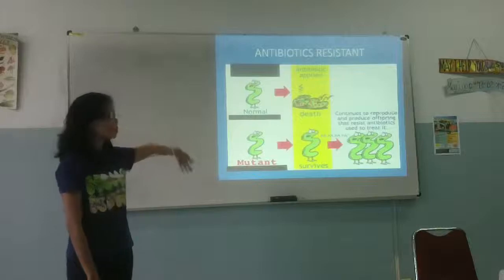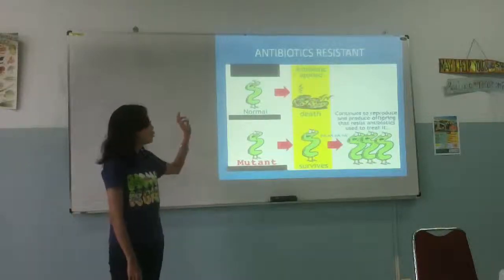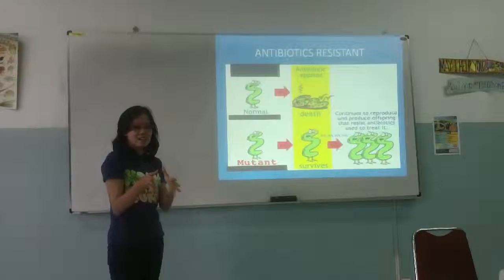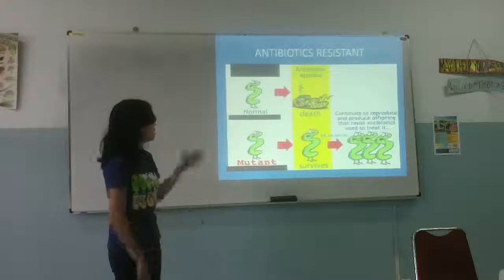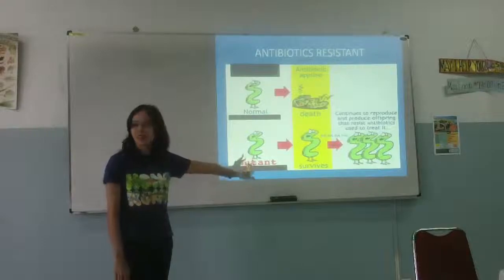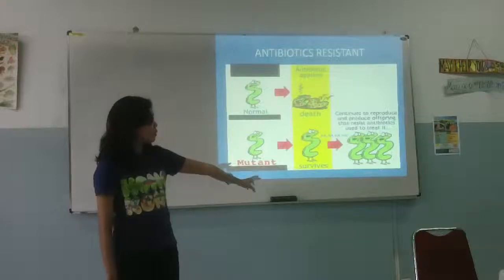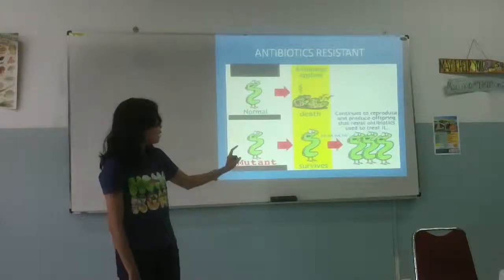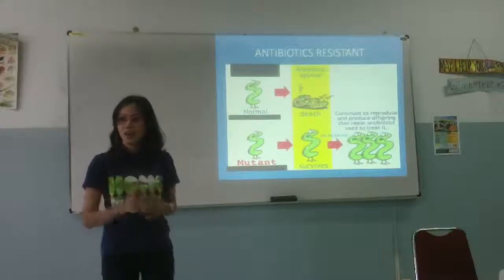Antibiotic Misuse-Nadia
Nadia: Good opening by asking question. You can actually explore further by asking more questions  It's going to be a nice way to begin interaction and build good rapport You can use that moment to relax yourself and your audience. But, don't spend too much time for introduction. Then, you need to give examples of antibiotic in the beginning of your presentation. Your slideshow is awesome. It has good combination of pictures and words. Your topic is serious and you deliver it in serious manner. That's good synchronized body language and presentation's topic. Your eye contact is good and consistent. You pay attention to everyone in the room but I think you should look at a person for 3 seconds, not 1 second. However, I feel that you're not confident. Your body language and your speech intonation show that.